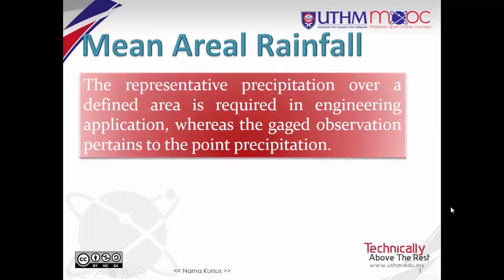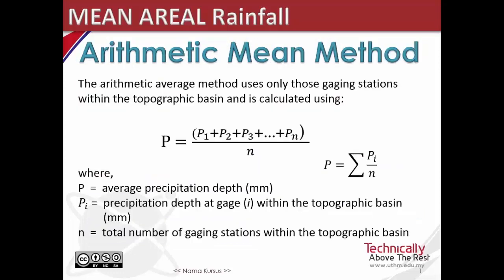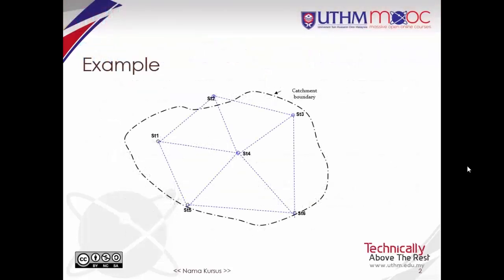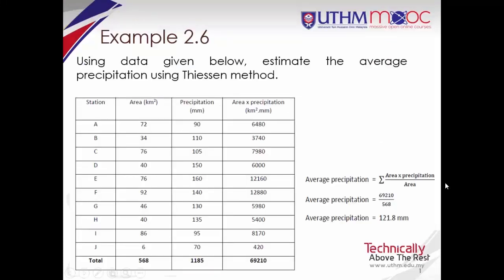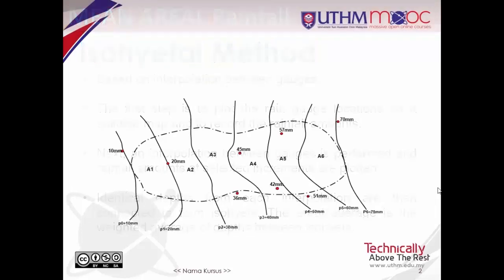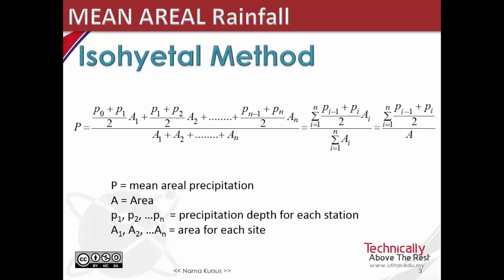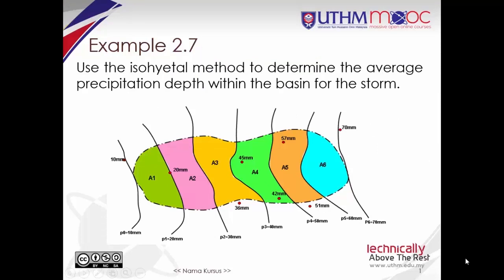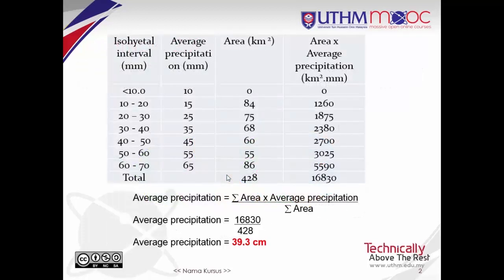Hydrology Topic 2-3-5 Precipitation Data Analysis / Point Precipitation / Mean Areal Rainfall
Hydrology course. Topic 2-3-5 Precipitation Data Analysis / Missing Rainfall Data / Point Precipitation / Mean Areal Rainfall. Presented by Dr. Siti Nazahiyah Binti Rahmat from the Faculty of Civil and Environmental Engineering, Universiti Tun Hussein Onn Malaysia (UTHM).